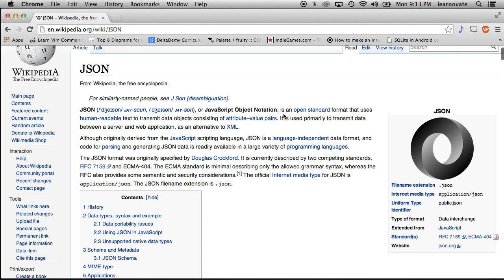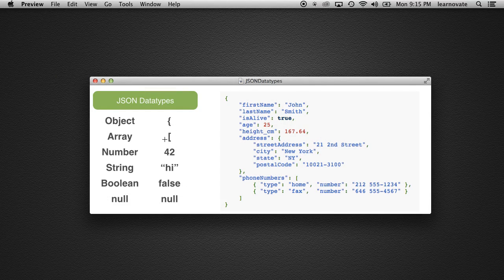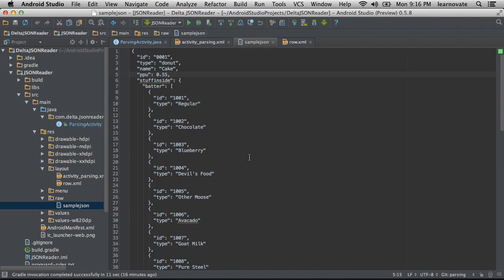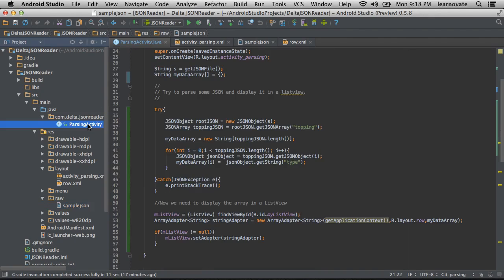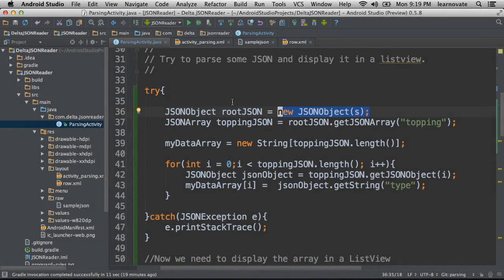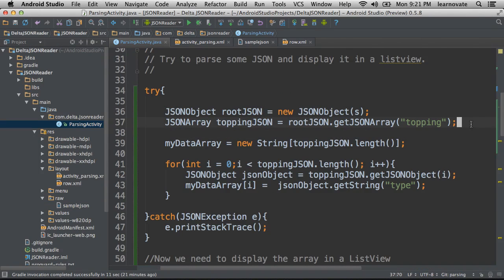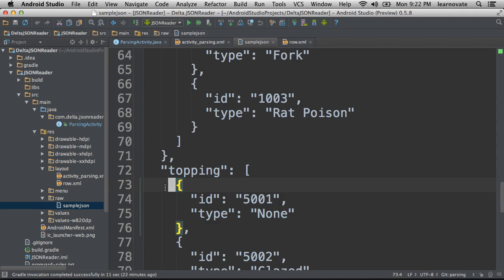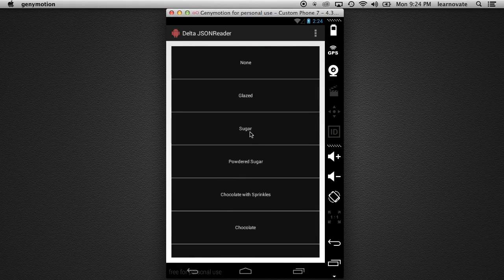Easy way to become an Android Engineer from Scratch (2 JSON parsing file parsing)